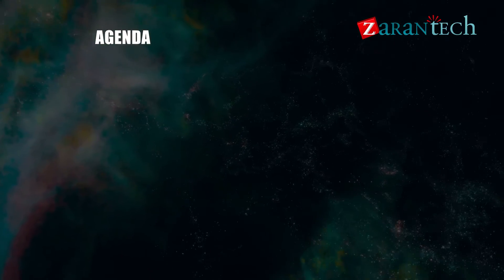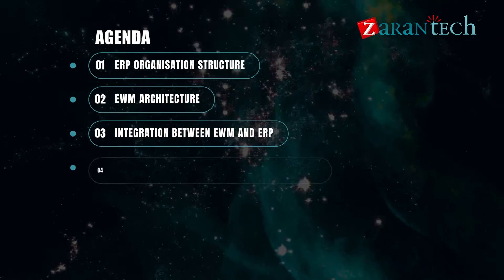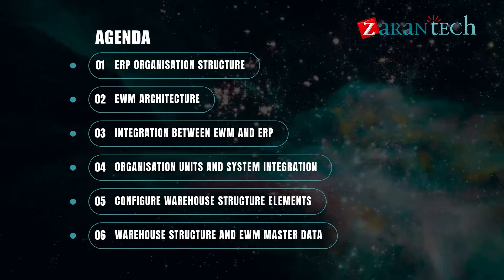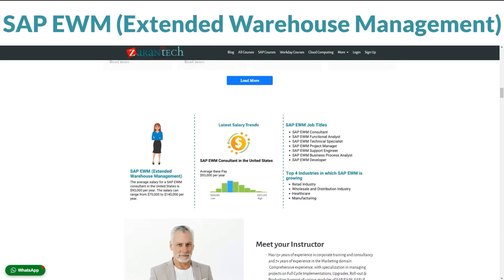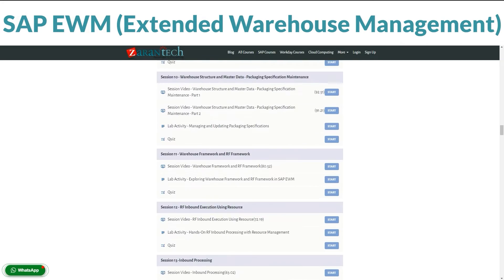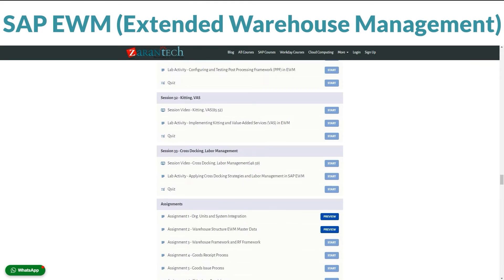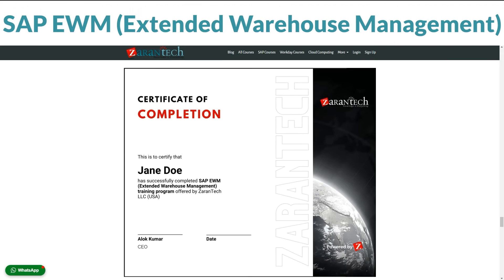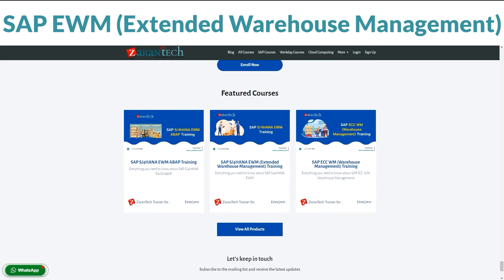Introduction to SAP ECC EWM Course | ZaranTech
✅ What is SAP ECC EWM (Extended Warehouse Management)?
SAP ECC EWM, or Extended Warehouse Management, is a component of SAP's Enterprise Resource Planning (ERP) system. It is designed to optimize and automate warehouse processes, providing greater control and visibility over inventory and warehouse operations.

✅ About the SAP ECC EWM (Extended Warehouse Management) Full Course?
SAP EWM stands for Extended Warehouse Management. As the name suggests s, it is a warehouse management system with an extended range of functions. Essentially, the SAP EWM System supports the entire warehouse logistics, the processing of all goods movements, and warehouse management. All ERP products are moving to SAP, the most talked-about SAP innovation in recent times. This evolution intensifies the demands on SAP EWM to best leverage the features and capabilities of the SAP HANA database.

✅ Benefits of this, SAP ECC EWM (Extended Warehouse Management) Full Course
👉 Understand insights on basic ERP and EWM Integration
👉 Gain knowledge on Warehouse Structure and EWM Master data
👉 Understand inbound processing using EWM and Learn QIE and ERP Quality Management
👉 Integrate Delivery Documents and Create a rule for Warehouse Order

✅ Features of SAP ECC EWM (Extended Warehouse Management) Full Course
👉 Assessments
👉 Lab Documents
👉 Certification Q&A
👉 Course Completion Certificate
👉 E-Books
👉 Certification Guides
👉 Configuration Docs
👉 Cheat Sheet

For More Info on SAP ECC EWM (Extended Warehouse Management) Full Course